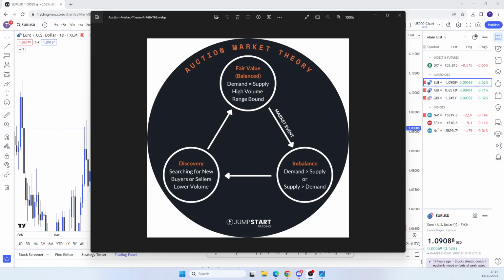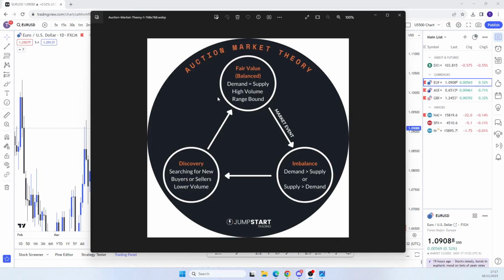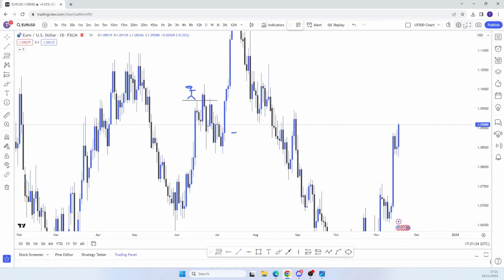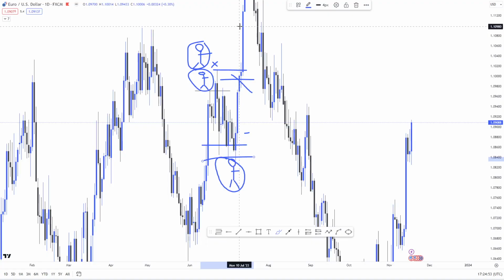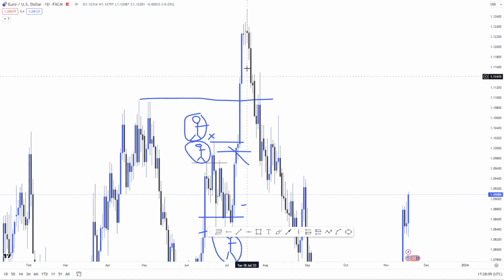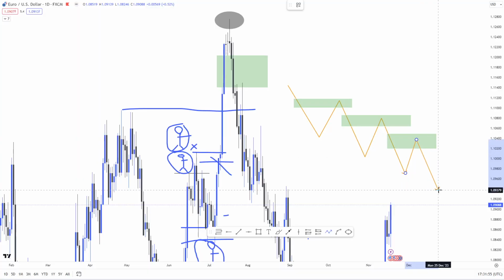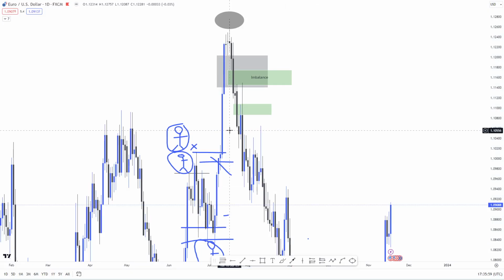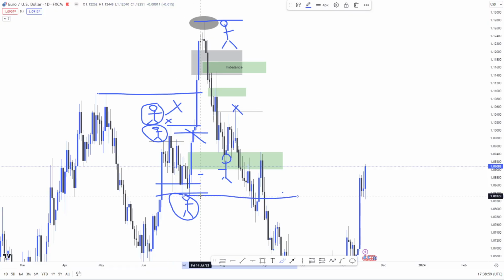Smart Forex Solutions 29